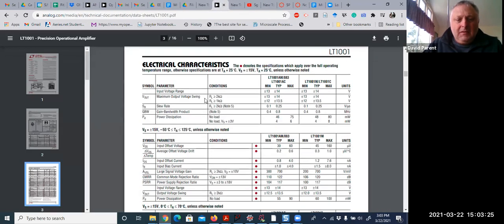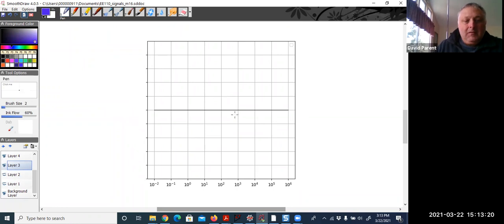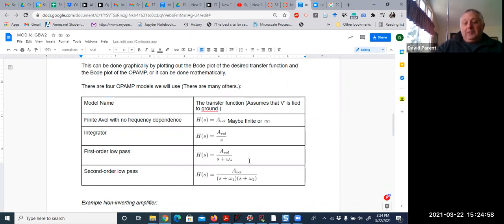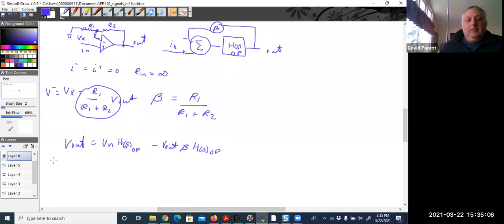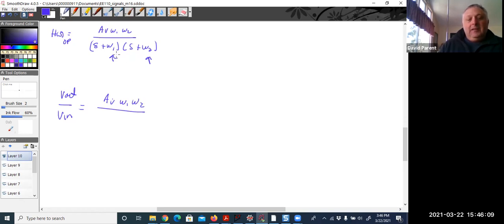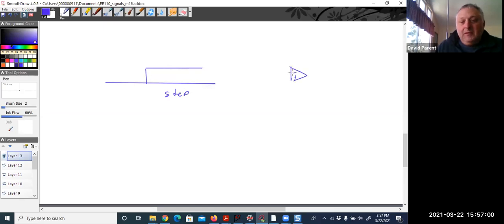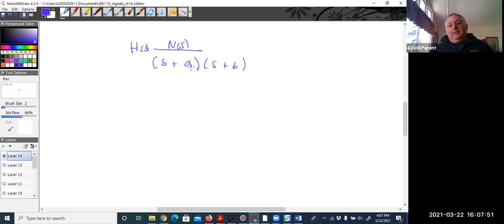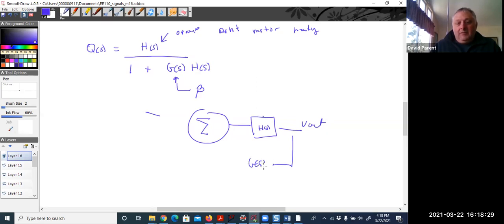Module 16: GBW2 and midterm 2